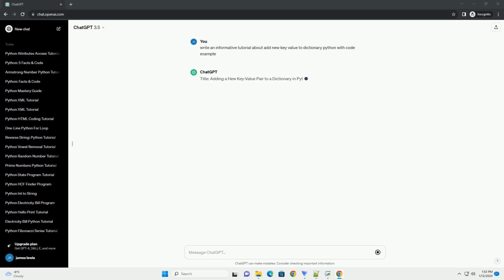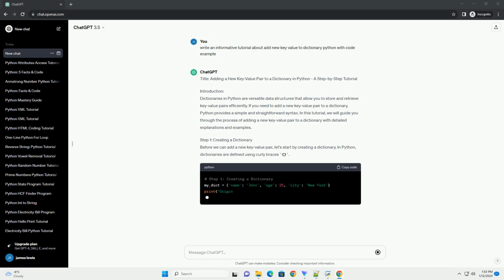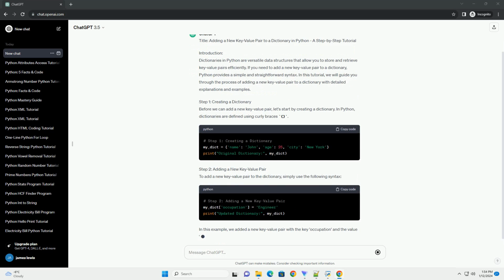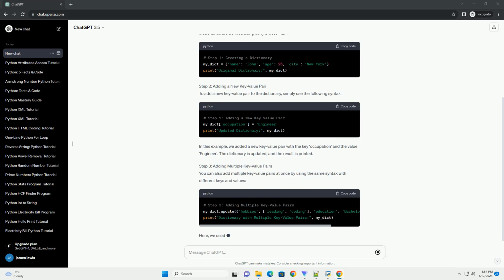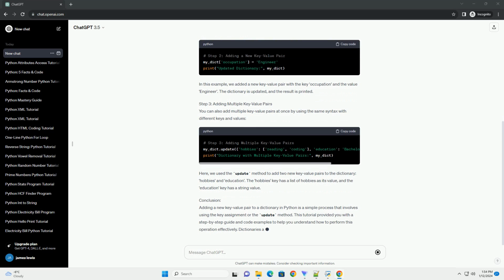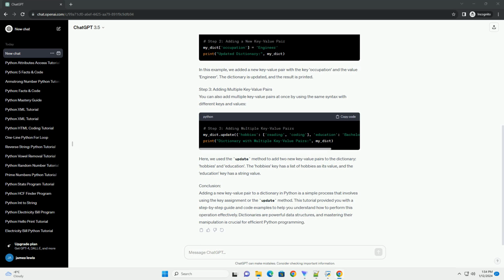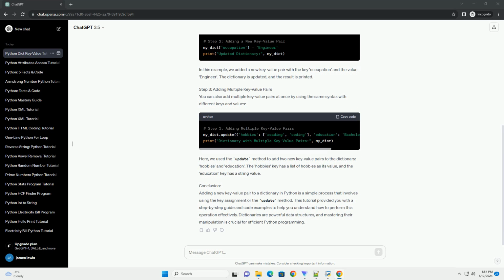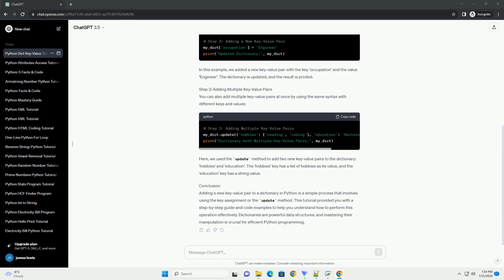add new key value to dictionary python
Title: Adding a New Key-Value Pair to a Dictionary in Python - A Step-by-Step Tutorial
Introduction:
Dictionaries in Python are versatile data structures that allow you to store and retrieve key-value pairs efficiently. If you need to add a new key-value pair to a dictionary, Python provides a simple and straightforward syntax. In this tutorial, we will guide you through the process of adding a new key-value pair to a dictionary with detailed explanations and examples.
Step 1: Creating a Dictionary
Before we can add a new key-value pair, let's start by creating a dictionary. In Python, dictionaries are defined using curly braces {}.
Step 2: Adding a New Key-Value Pair
To add a new key-value pair to the dictionary, simply use the following syntax:
In this example, we added a new key-value pair with the key 'occupation' and the value 'Engineer'. The dictionary is updated, and the result is printed.
Step 3: Adding Multiple Key-Value Pairs
You can also add multiple key-value pairs at once by using the same syntax with different keys and values:
Here, we used the update method to add two new key-value pairs to the dictionary: 'hobbies' and 'education'. The 'hobbies' key has a list of hobbies as its value, and the 'education' key has a string value.
Conclusion:
Adding a new key-value pair to a dictionary in Python is a simple process that involves using the key assignment or the update method. This tutorial provided you with a step-by-step guide and code examples to help you understand how to perform this operation effectively. Dictionaries are powerful data structures, and mastering their manipulation is crucial for efficient Python programming.
ChatGPT